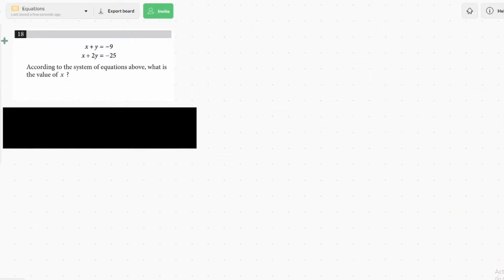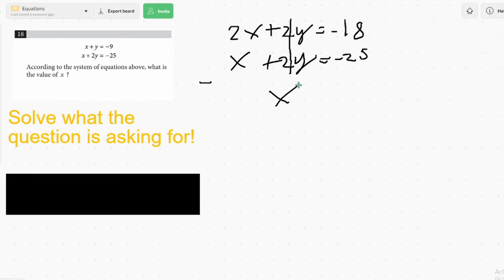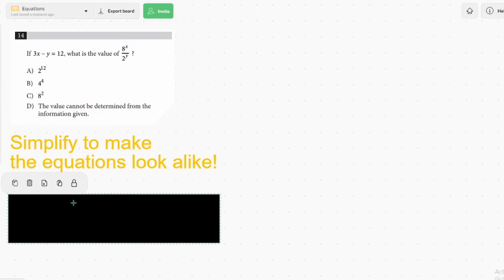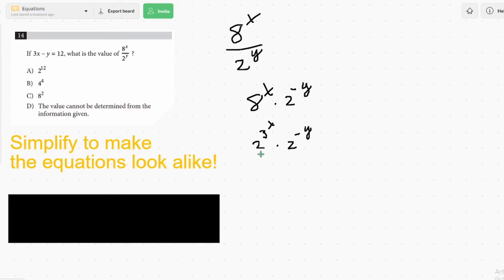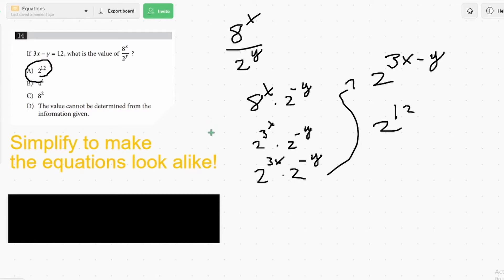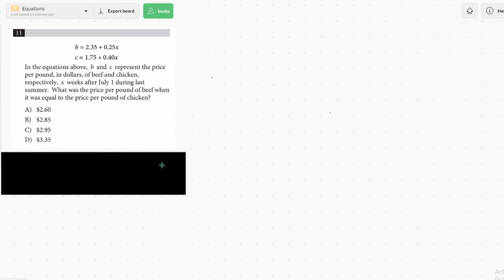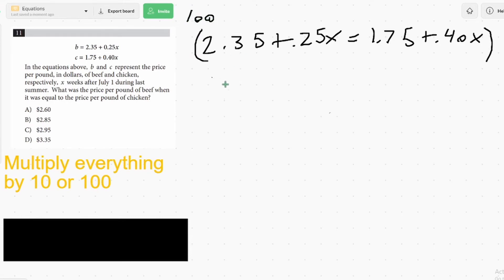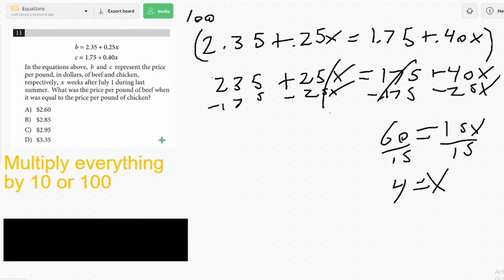3 Tips to Solve SAT Math Systems of Equations Faster!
In this video I give 3 tips to solve SAT math systems of equations faster, and I solve 3 SAT practice questions.

SAT Math systems of equations questions are not like normal math problems. They often involve a shortcut to get the answer quicker and more easily. Students can use these tips to lower there chances of making mistakes, and give themselves more time on other problems!